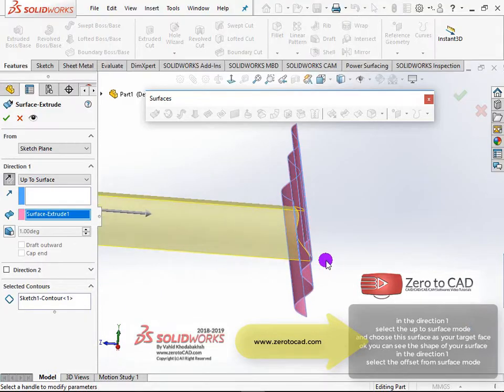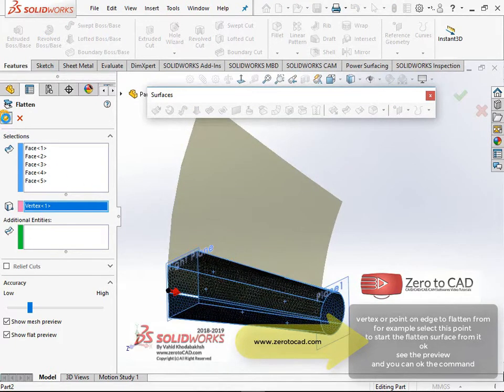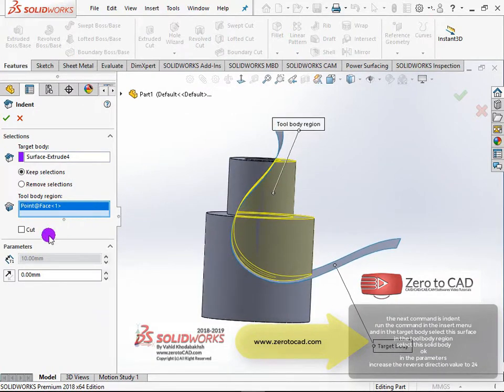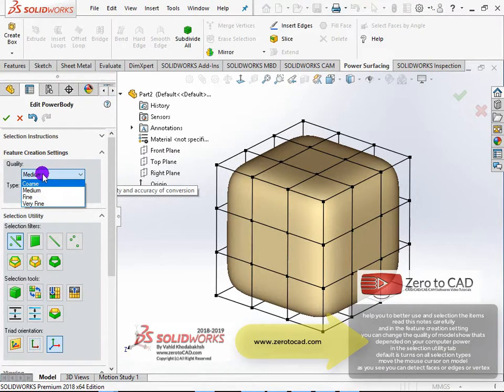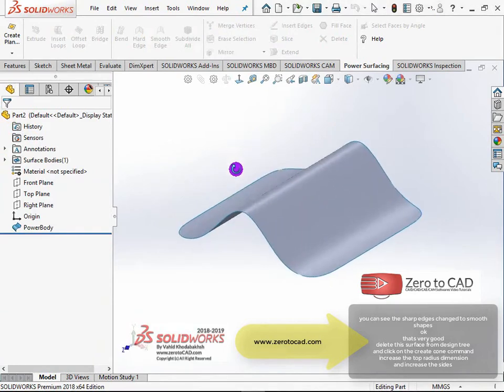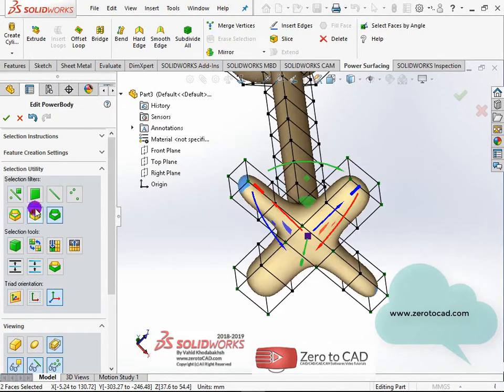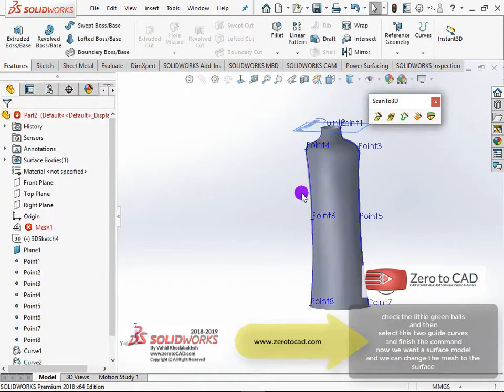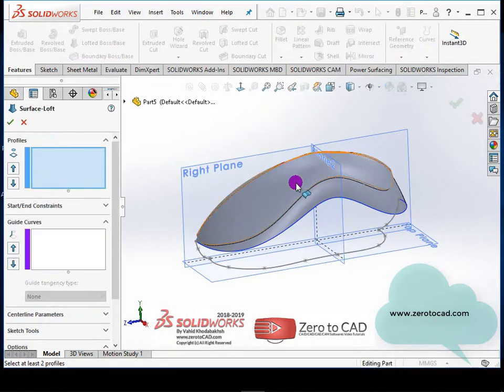SOLID WORKS SURFACE Sample Movie